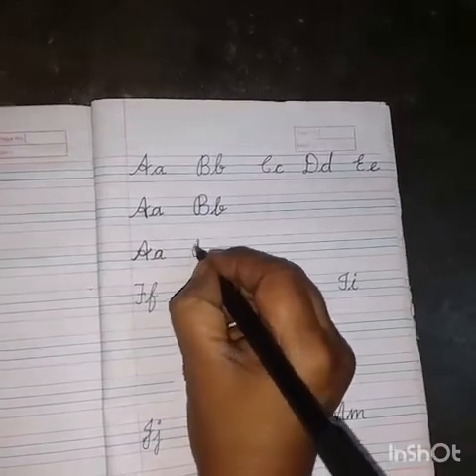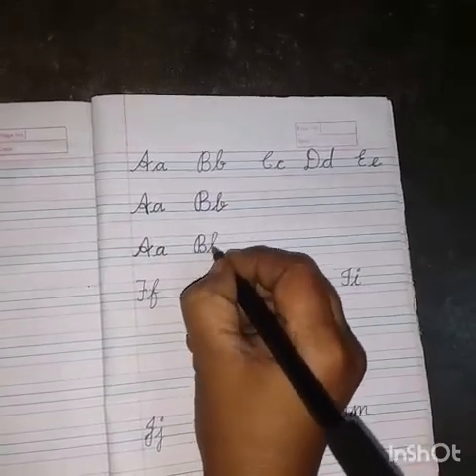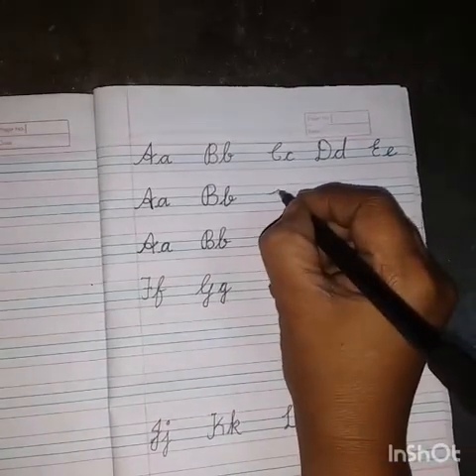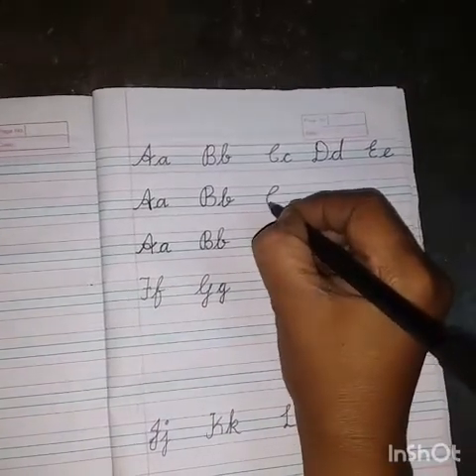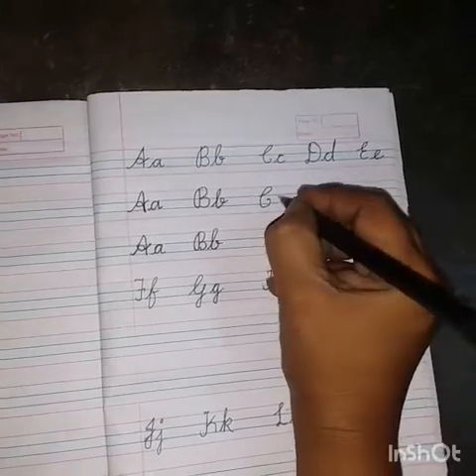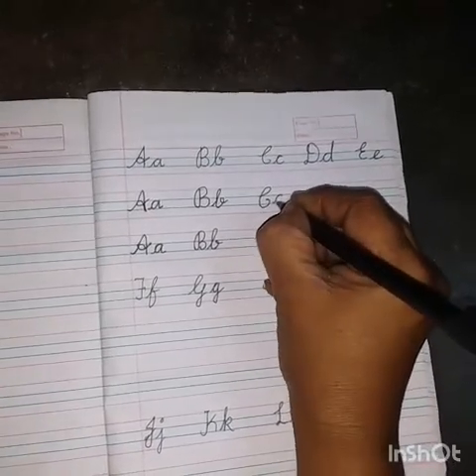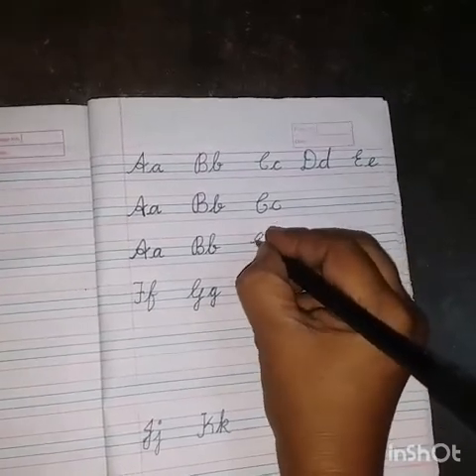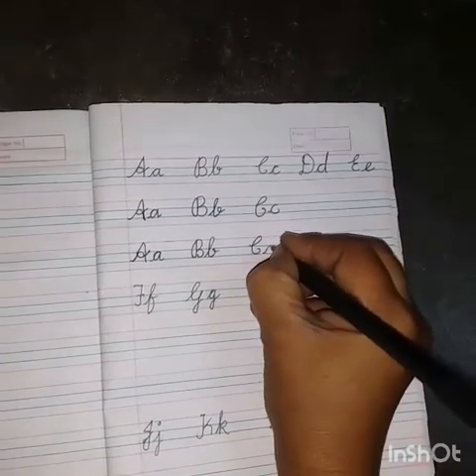SRI PARASAKTHI VIDYALAYA CBSE